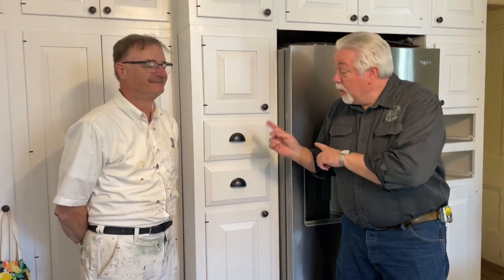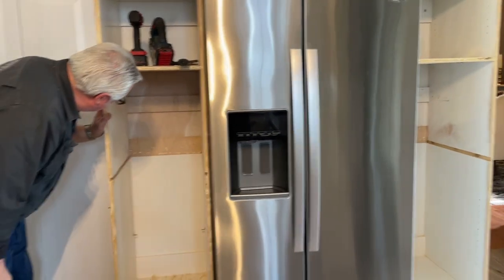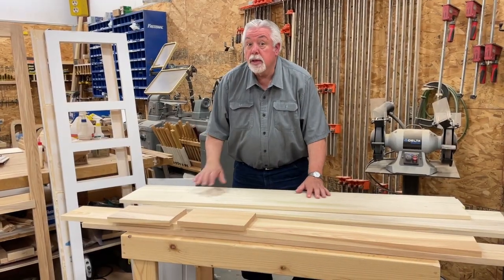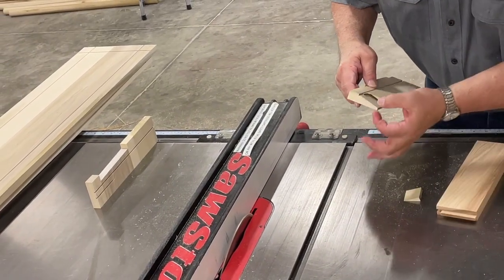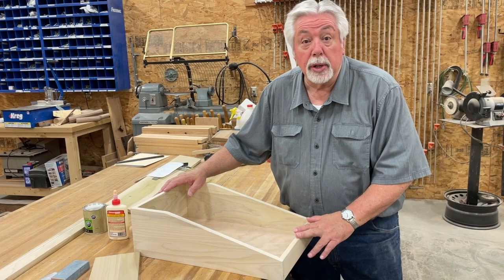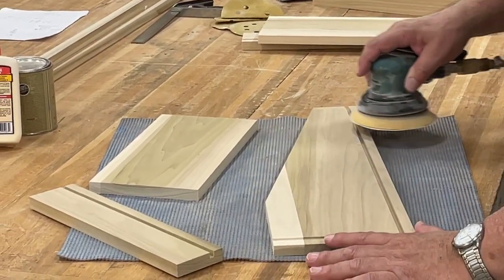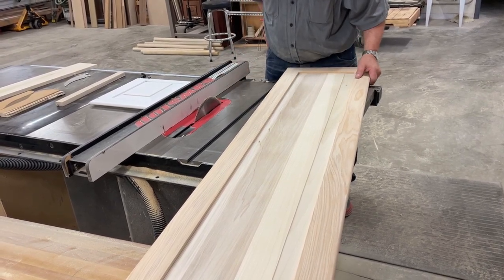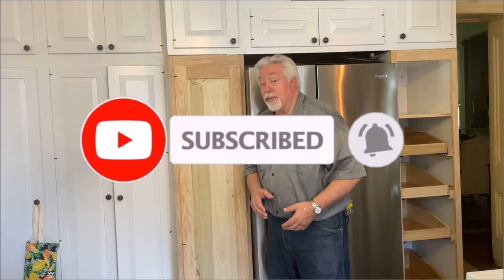Maximize Your Storage Space With A Sliding Shelf Remodel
In this video, Wes will walk you through the process, step-by-step, of transforming an existing pantry to a more useable, functional space. He begins with tear out, taking measurements and customizing new doors and sliding shelves.
You will find that a more detailed description of sliding shelf construction and installation than he has provided in the past.

Supplies...
Blum Drawer Slides
Space Balls

Build and Install Roll Out Shelves The Easy Way

NEED GUIDANCE ON YOUR NEXT WOODWORKING PROJECT?  I'M HERE TO HELP!  Whether you're just starting out or tackling a more advanced build, I offer personalized video support and mentorship to walk you through each step of the process.
and I can create a custom video just for you.
Let's build something amazing together...your woodworking journey is about to get easier!